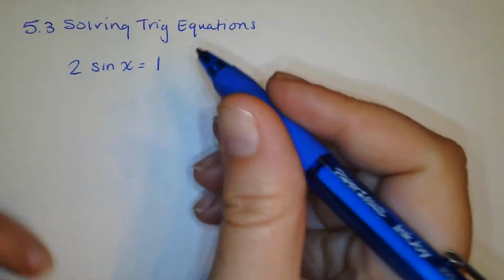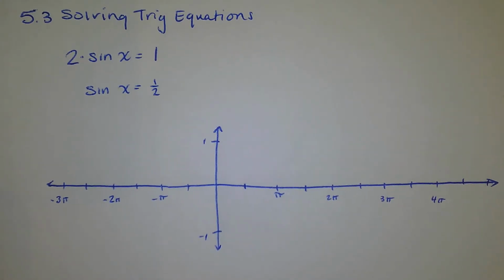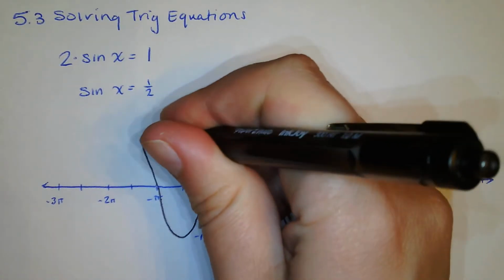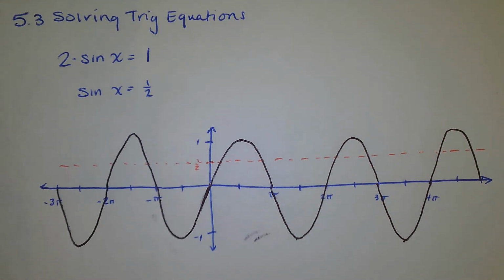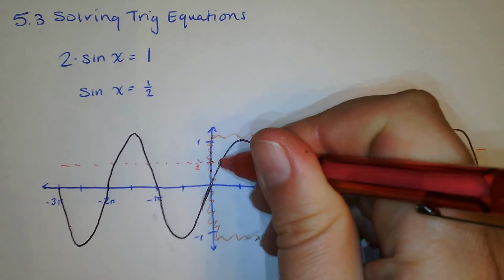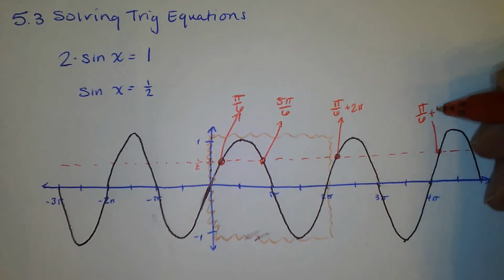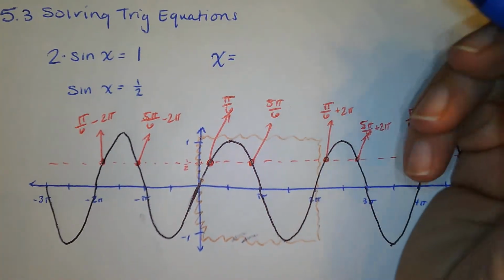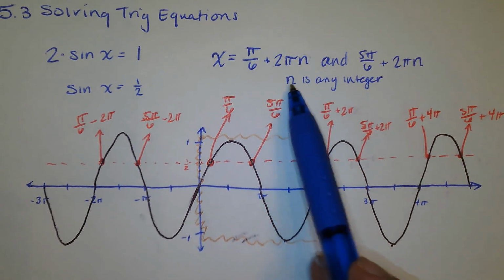PreCalc 5.3 Part 1